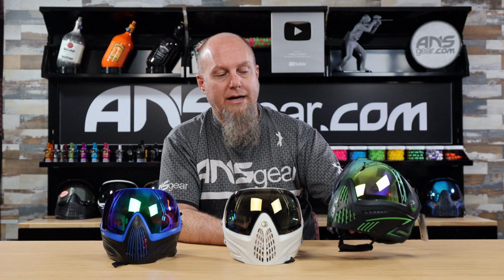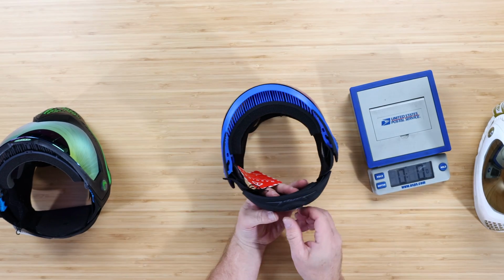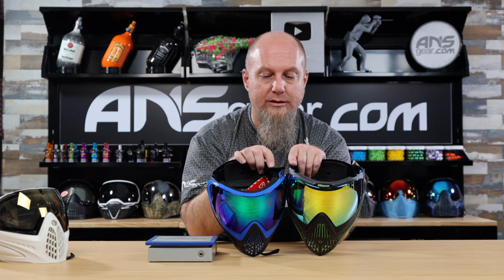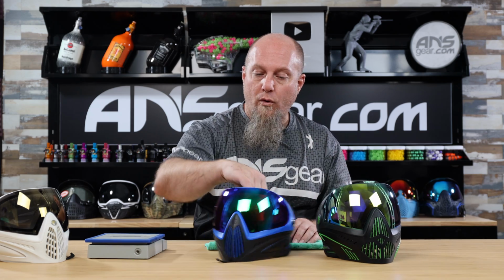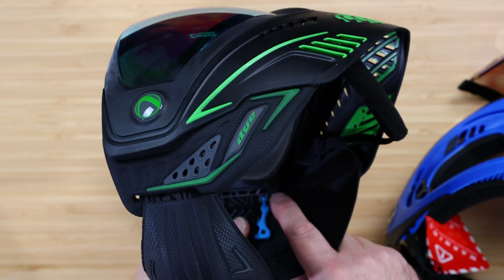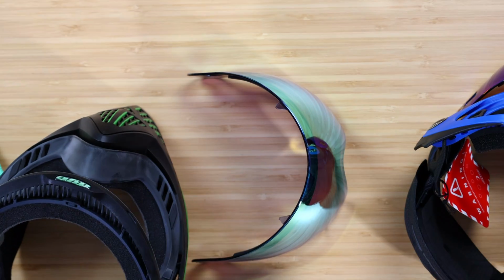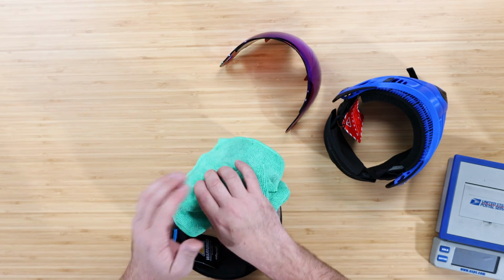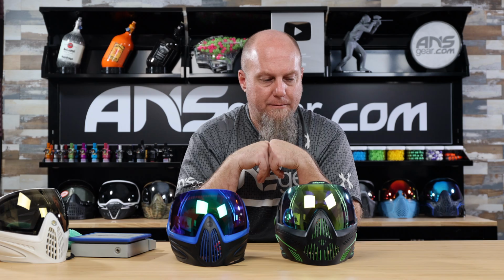Dye I4 Pro vs I5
In this video, We go over 2 great mask, the I4 Pro & I5. We breakdown the whole mask from changing the lens or general maintenance. Also highlight features on the mask so you know the difference/similarities on these masks.

For more information on all of the best paintball and airsoft products check out our